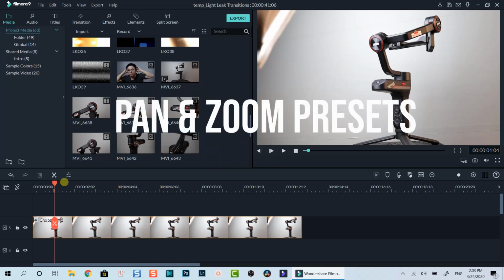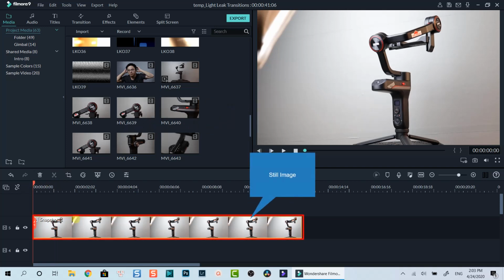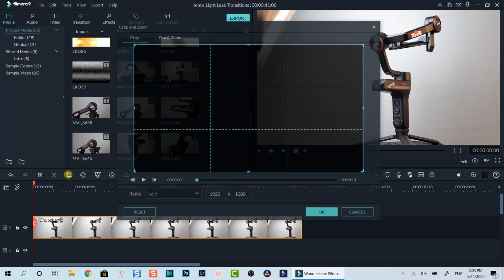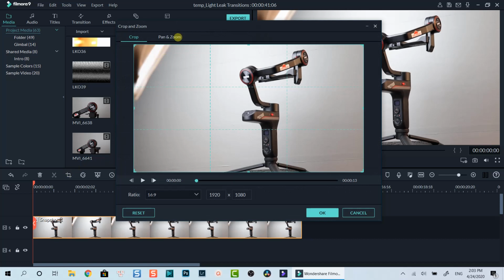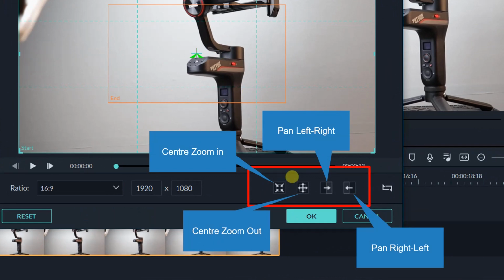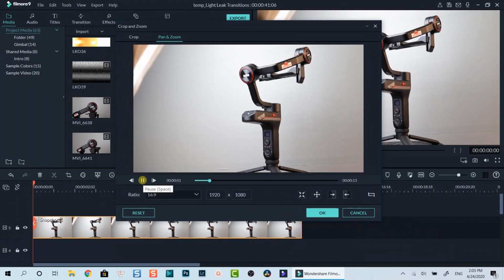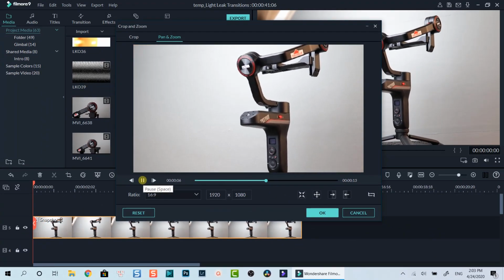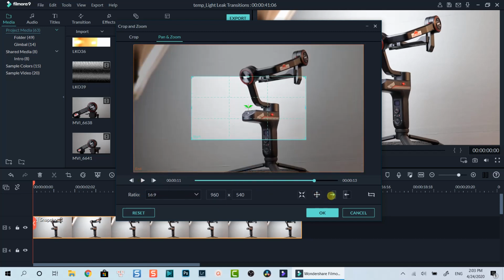Filmora 9 Zoom and Pan Presets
Here's how to use Filmora 9 new Zoom and Pan presets.